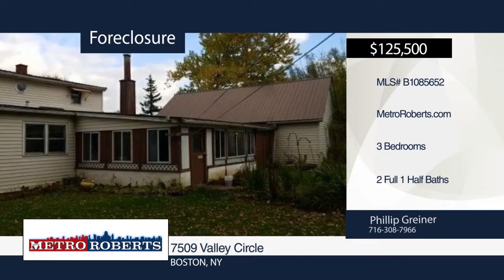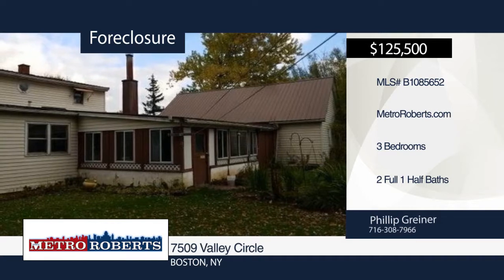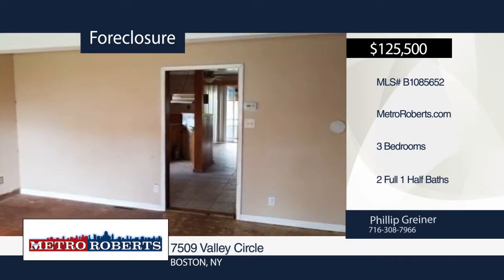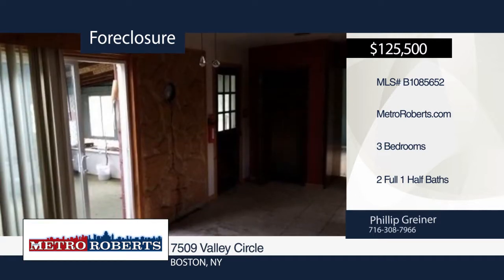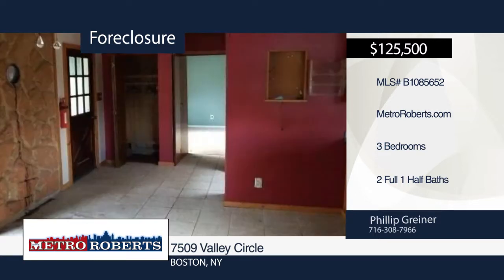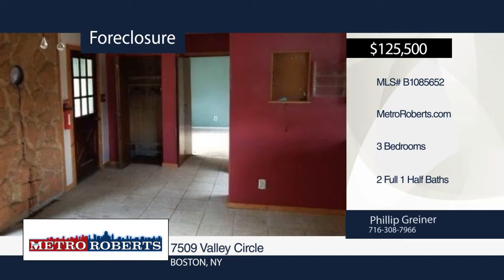7509 Valley Circle Boston, NY | MLS# B1085652 | MetroRoberts.com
7509 Valley Circle, Boston, NY

This home includes spacious bedrooms, sliding glass door to your covered porch and a large backyard.  Some TLC is needed but do not miss out out on this potential to make this house YOUR HOME today!